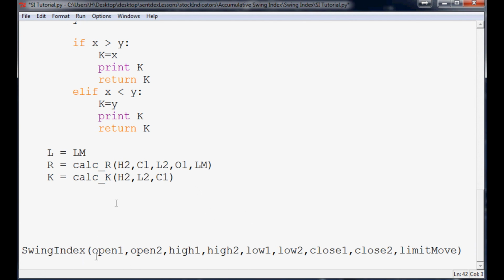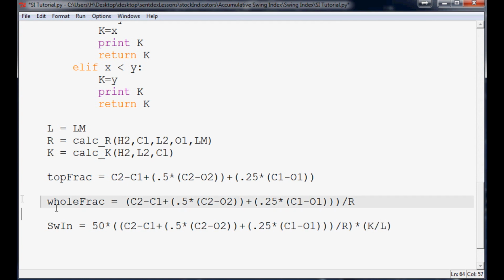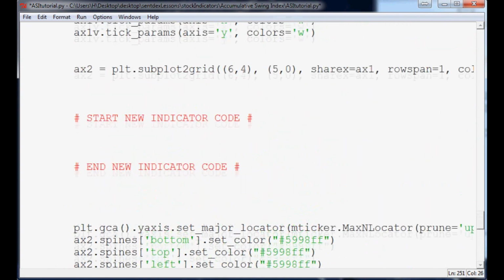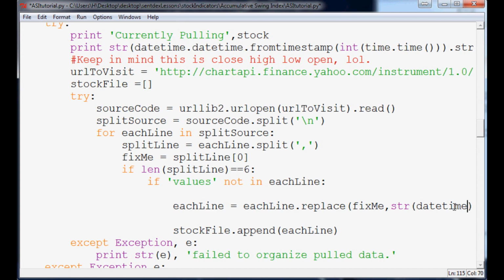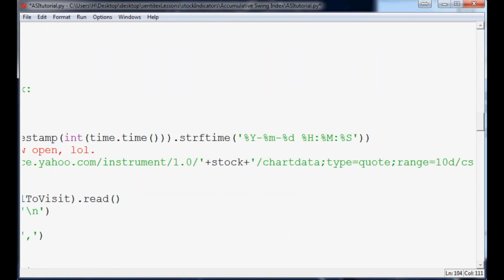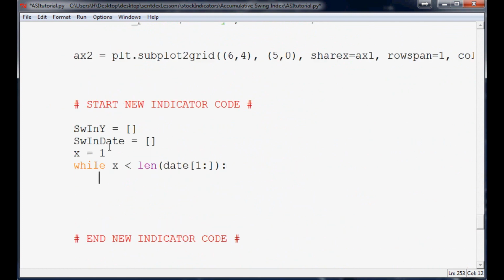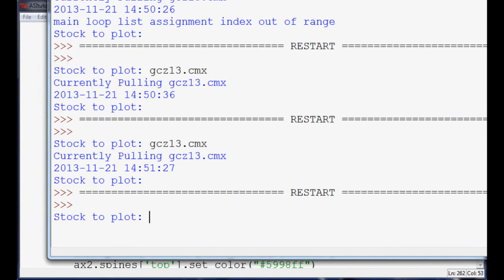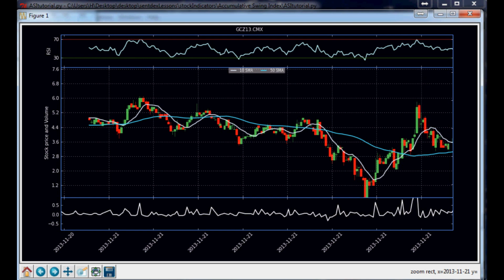Python: Graphing Accumulative Swing Index (ASI) in Matplotlib 4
This video completes the ASI tutorial within Python and concludes with plotting the ASI on matplotlib.

The purpose of this series is to teach mathematics within python. To do this, we will be working with a bunch of the more popular stock indicators used with technical analysis.

With most of the indicators, we will first discuss them, their purpose, then teach how to program them into python, then actually display them on a chart.

Sentdex.com
Facebook.com/sentdex
Twitter.com/sentdex